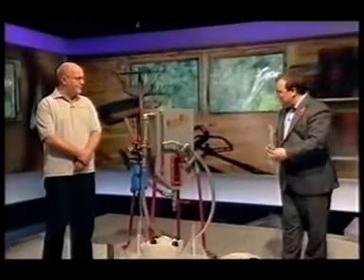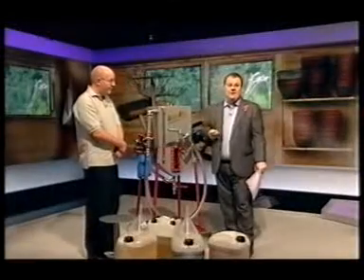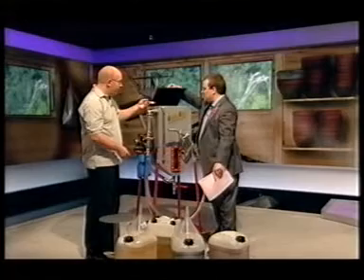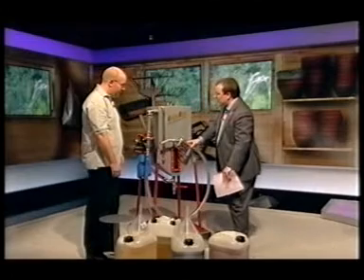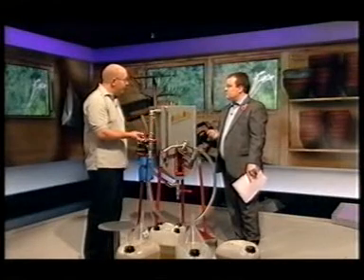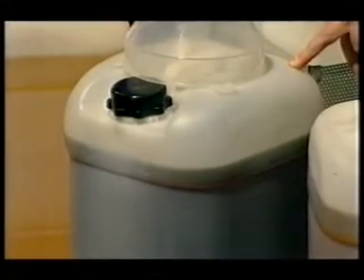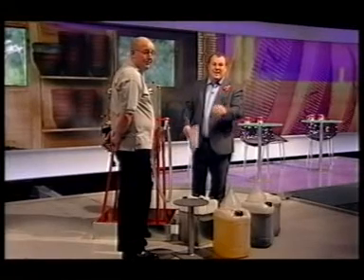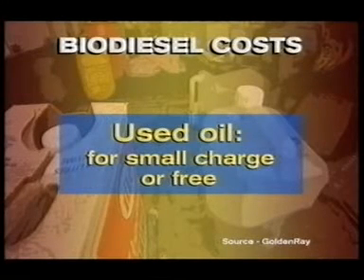How to make biodiesel with a GoldenRay processor (BBC TV)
- Golden Ray demonstrates how to save money on fuel with their processors by making biodiesel - the sensible alternative to traditional diesel fuels (BBC TV's Working Lunch 2008).